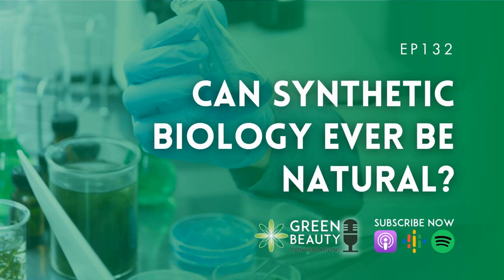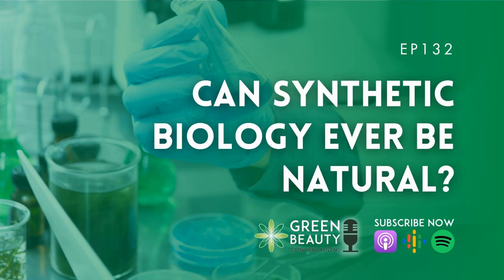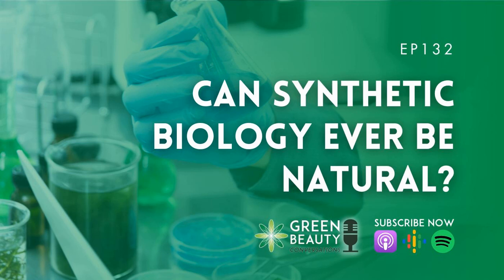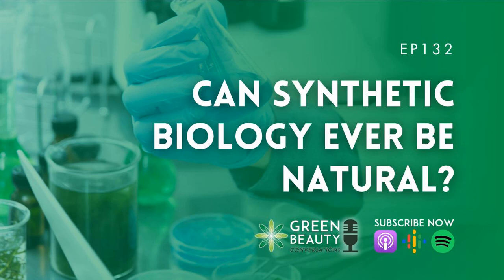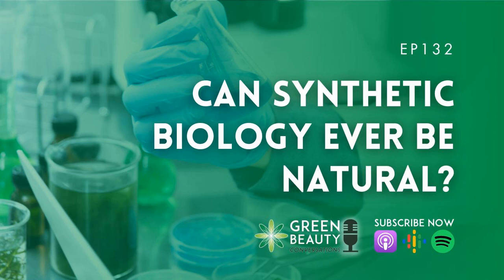EP132. Can synthetic biology ever be natural?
Can synthetic biology offer a more sustainable way to bring "natural" cosmetic ingredients to market? Can a branch of bioscience that includes the word synthetic in its name ever be considered natural? These are questions Formula Botanica CEO and podcast host Lorraine Dallmeier tackles in this opinion episode.

 Following her interview in the previous episode with Jake Wintermute, developer-evangelist at synthetic bioscience company Ginkgo Bioworks, Lorraine picks up on some valid comments and concerns of Green Beauty Conversations’ listeners. Our recent episode with Dr Barb Paldus on biotech beauty – or lab-grown skincare – proved similarly controversial.

 Lorraine asks us to think carefully before we dismiss synbio and similar advances in biosciences as the anathema to natural cosmetics. Each of us must make up our own mind on these new frontiers in cosmetic science, and dig deep before deciding on what natural means to us.

 Listen in for a thought-provoking Green Beauty Opinion which might leave you with even more questions to answer.